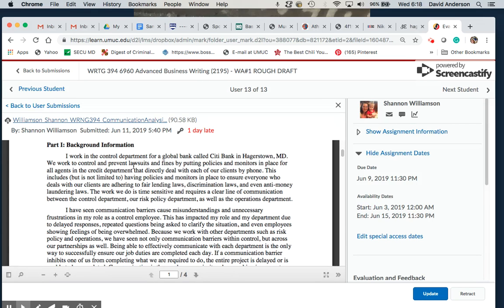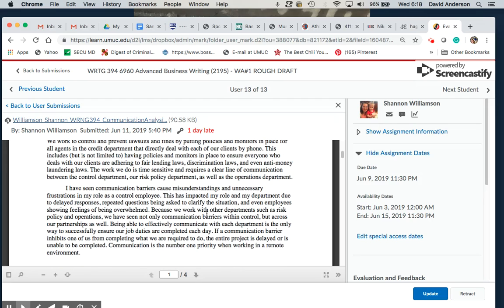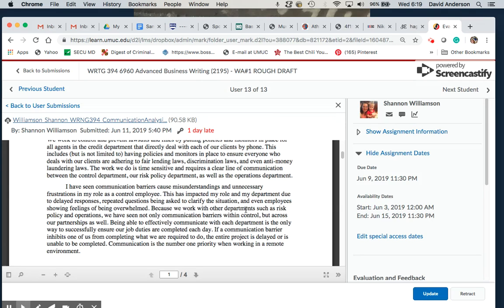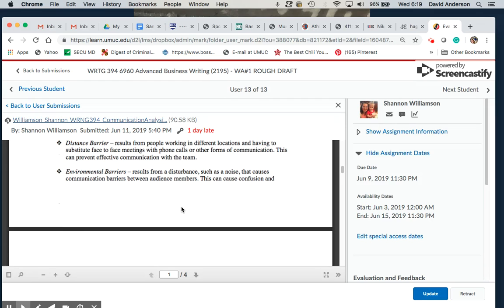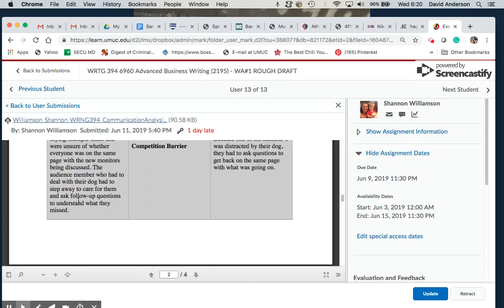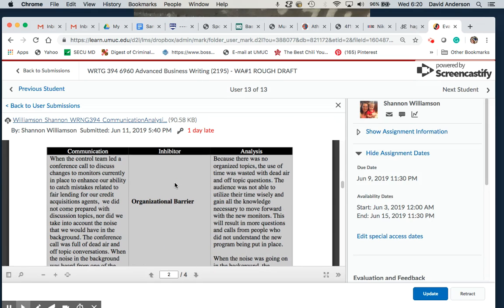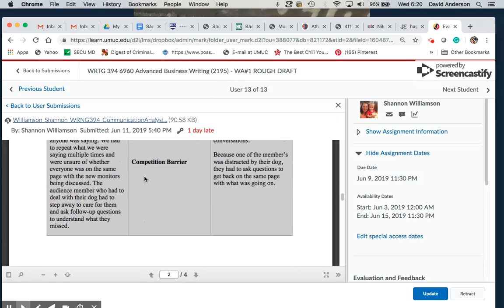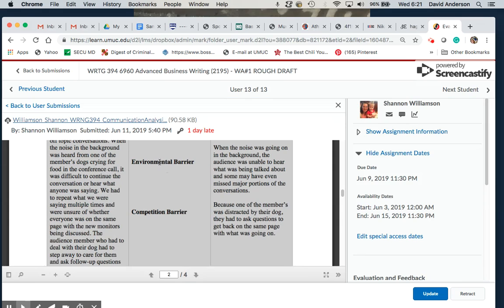Jun 12, 2019 6:22 AM